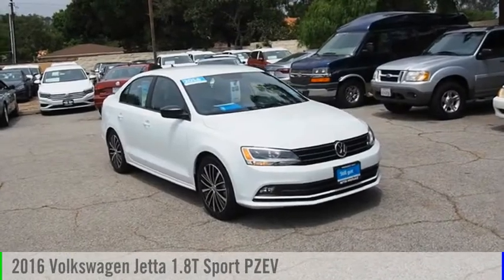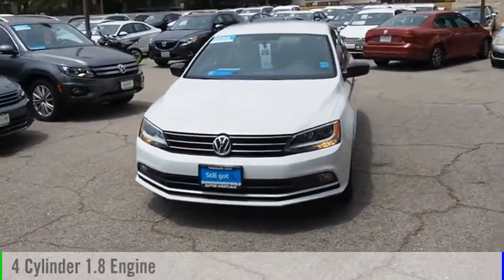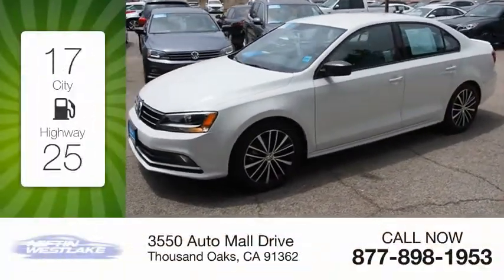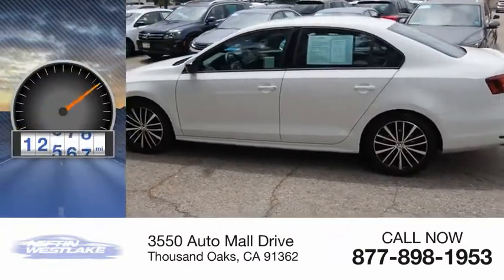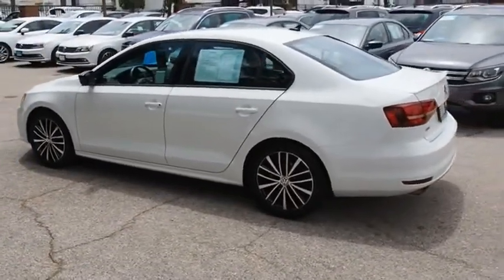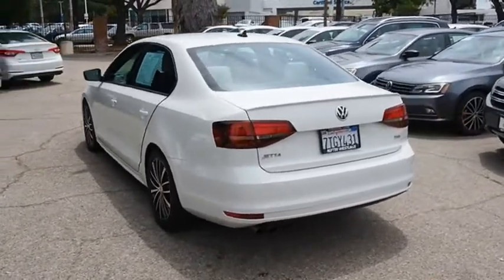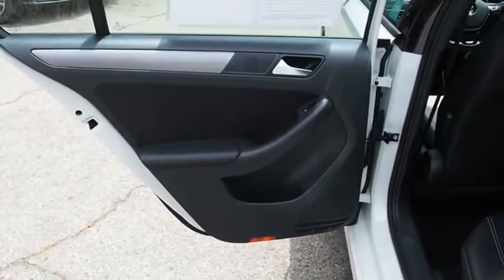2016 Volkswagen Jetta Thousand Oaks CA 2P2901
2016 Volkswagen Jetta 1.8T Sport PZEV

This 0Q0Q PURE WHITE 2016 Volkswagen Jetta 1.8T Sport PZEV might be just the sedan for you.  This one's on the market for $16,550.  Looking to buy a safer sedan? Look no further! This one passed the crash test with 5 out of 5 stars.  It has a classic 0q0q pure white exterior and a black interior.  Interested?